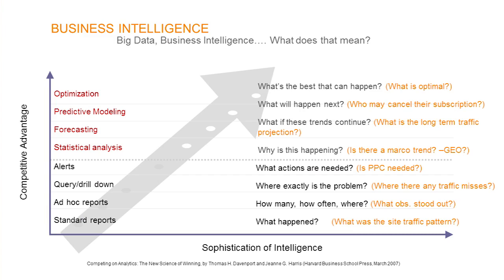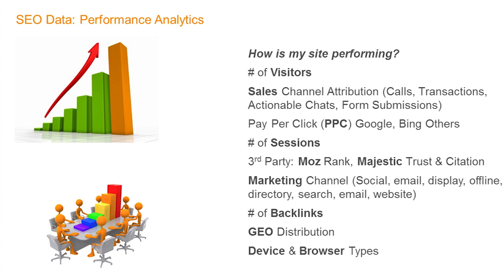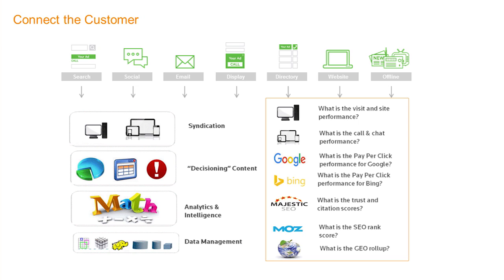SEO Competitive Analytics - Jason Todd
Jason Todd of FindLaw.com discusses Competitive Analytics
This is an instructional video Provided by Thomson Reuters FindLaw used in the Search Engine Optimization ( SEO ) course offered at UW-Stout as part of the BS degree in Digital Marketing Technology
(3 of 3 on business intelligence)